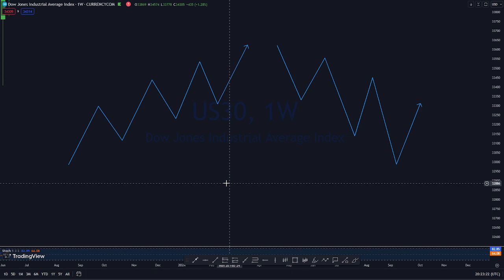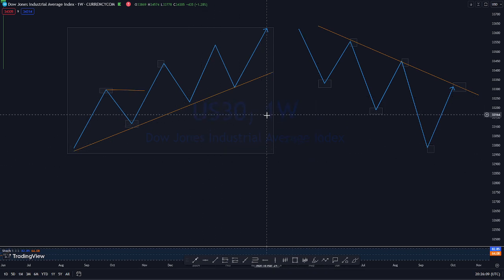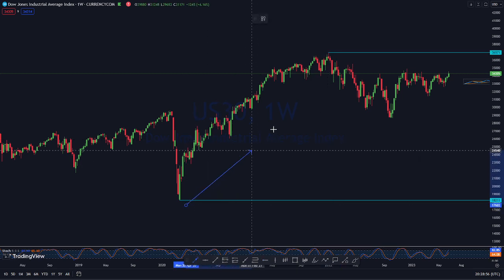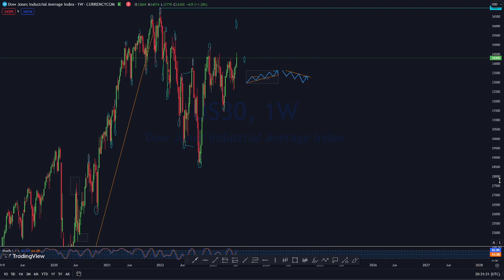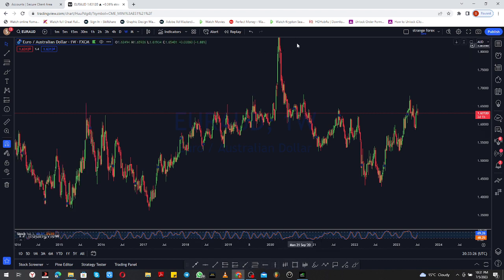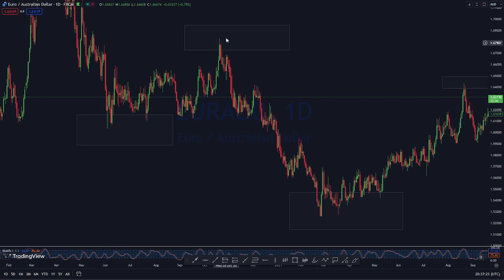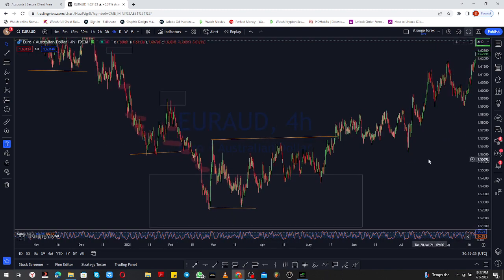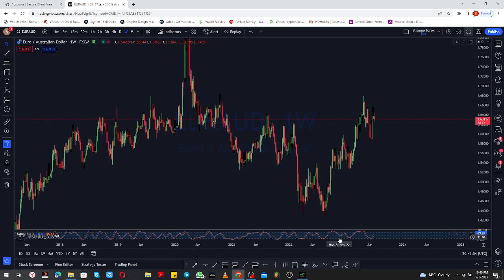Episode 1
This is the first episode on new private mentorship looking at how we look at structure